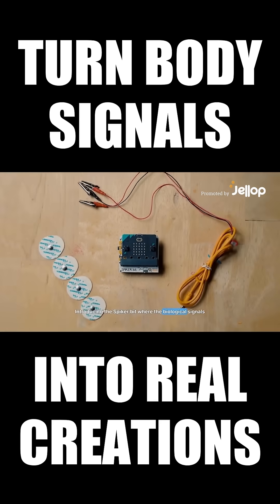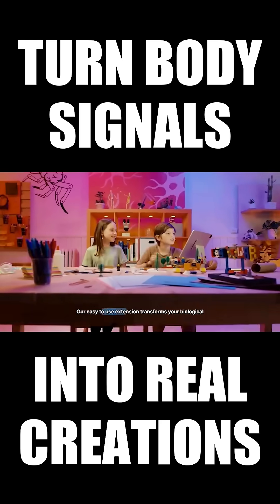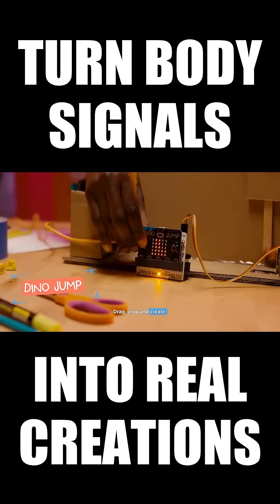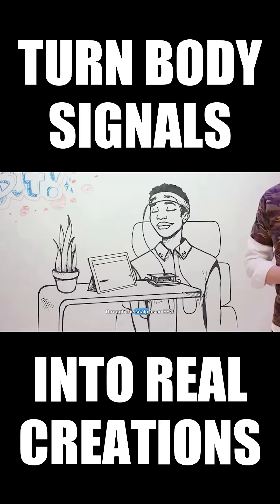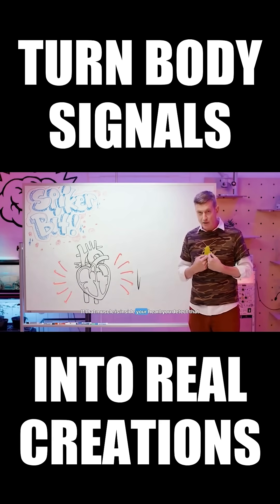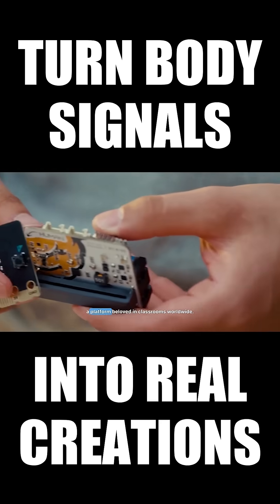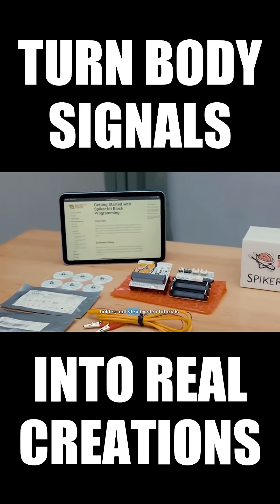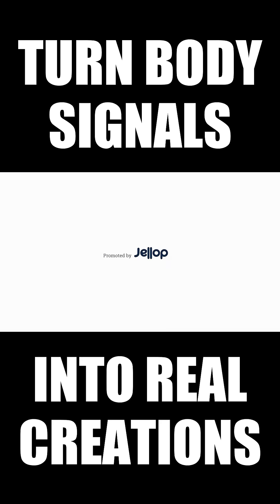Now on Kickstarter: The Easiest Way To Build Brainwave-Controlled Inventions'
Spiker:bit - Turn Body Signals into Creative Inventions
Spiker:bit is an easy-to-use kit that lets anyone build projects controlled by brainwaves, heartbeats, and muscles—no coding needed!